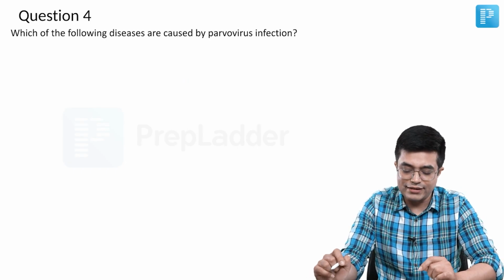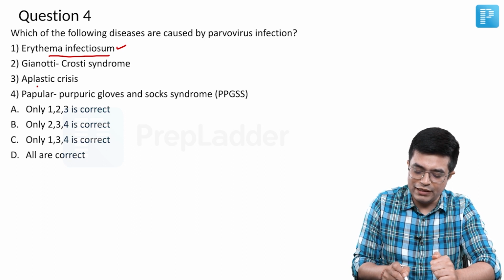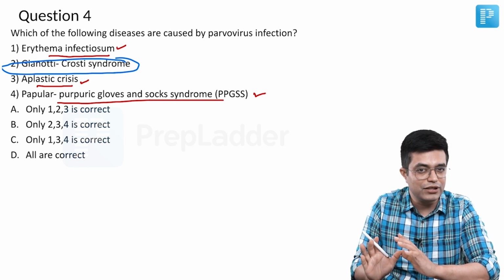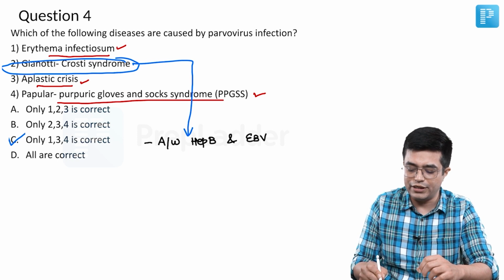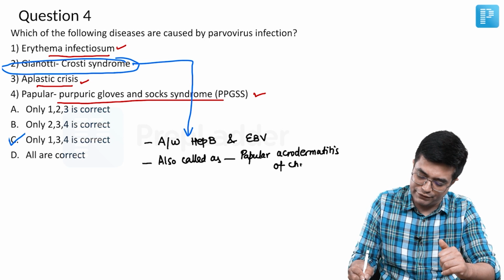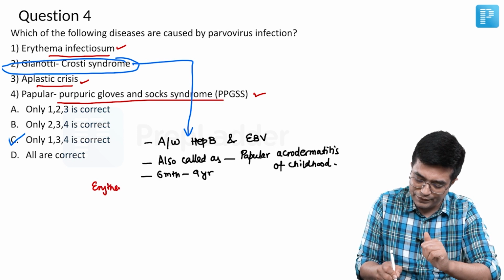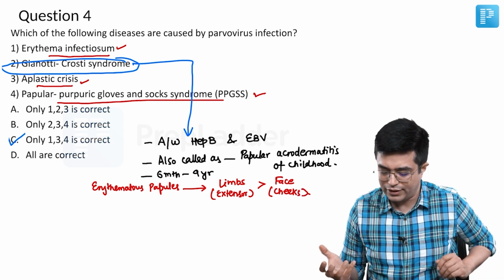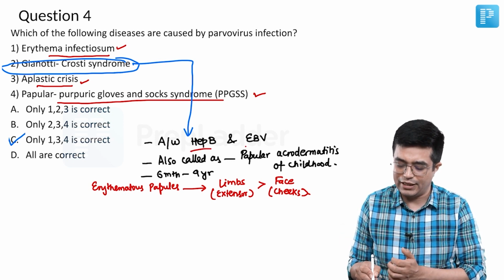MCQ based on Parvovirus by Dr. Sandeep Sharma - PrepLadder NEET-SS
In this video, watch Dr. Sandeep Sharma covers an MCQ topic on Parvovirus to help in the preparation of Super Specialty in Pediatrics.